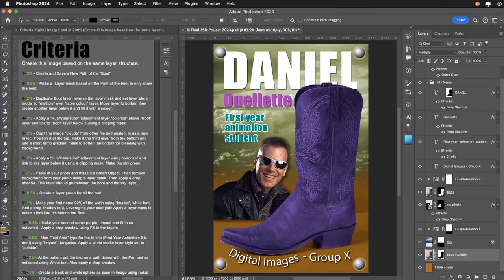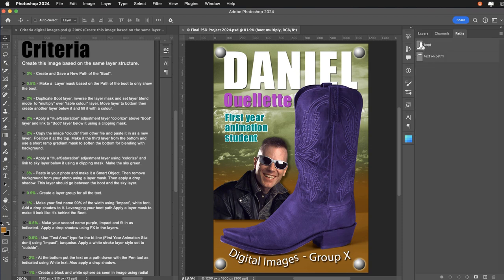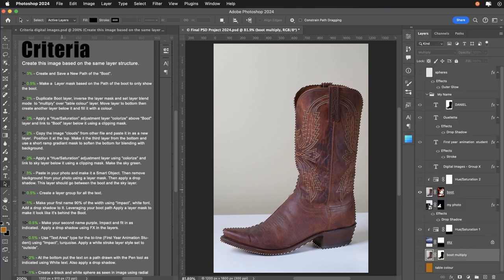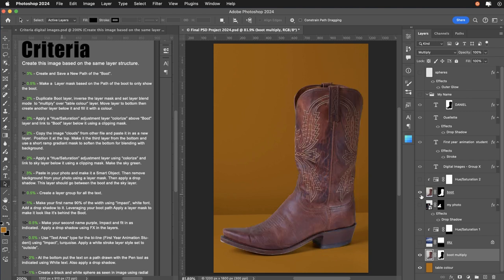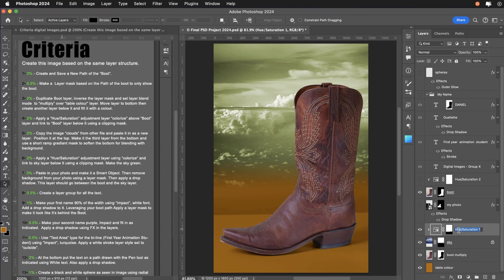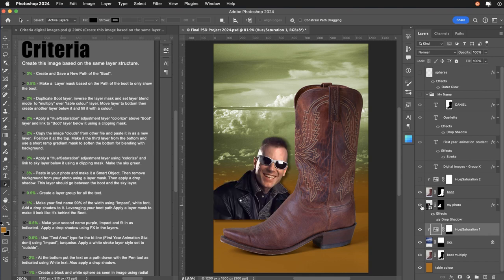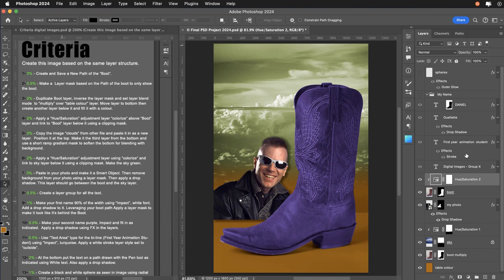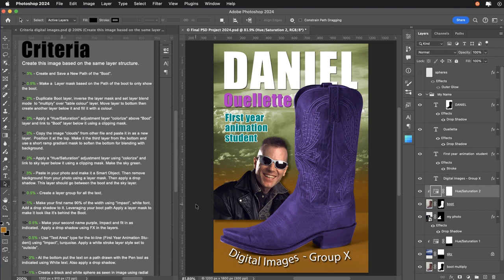Digital Imagery - Final Assignment